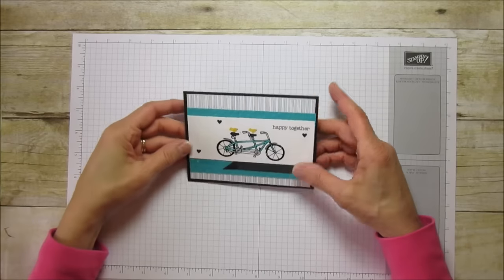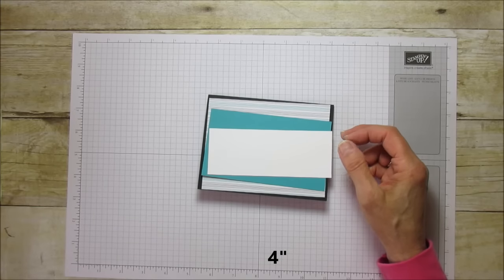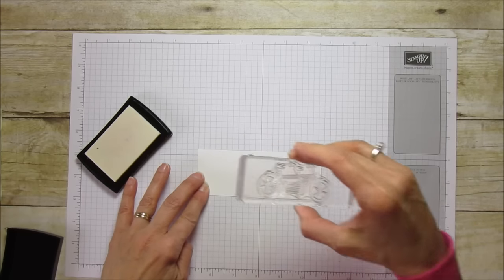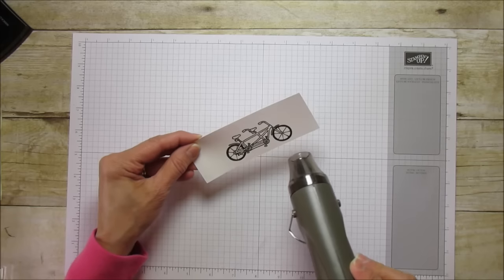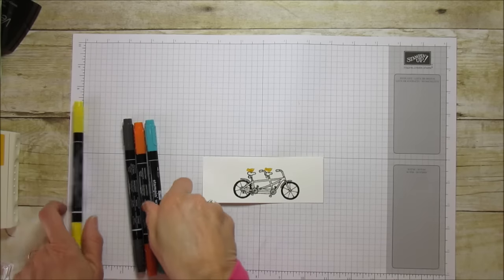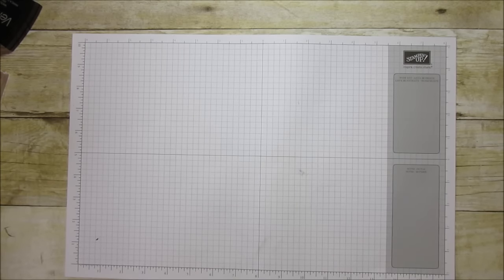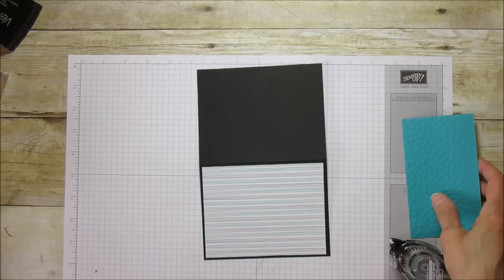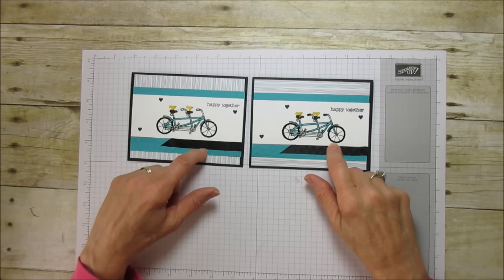Back To Basics Stampin'Up Style Part 7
In this Back to Basics Stampin'Up Style Video, I'm sharing how-to Emboss using two different techniques. We will create a card using these techniques.

ANGIE